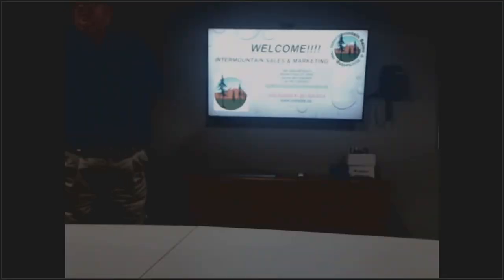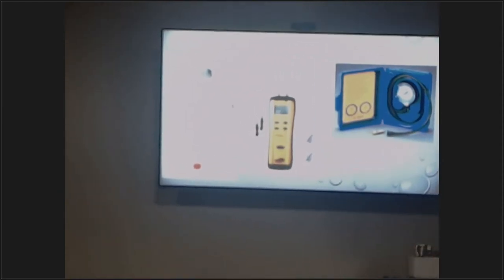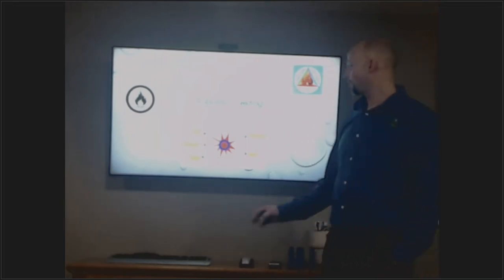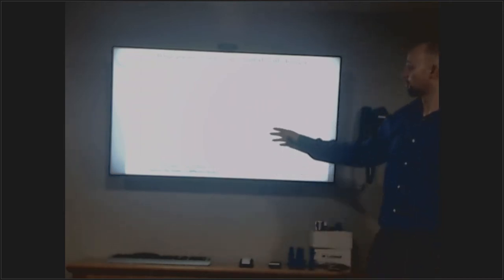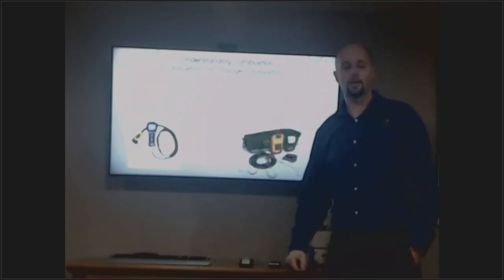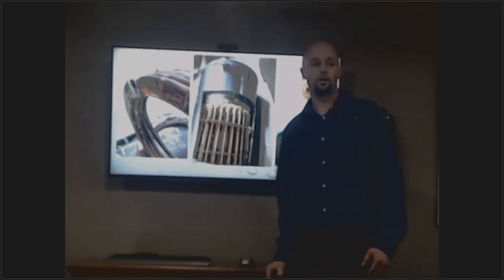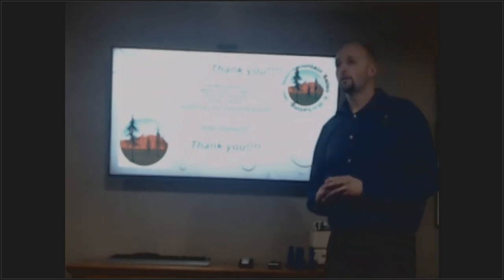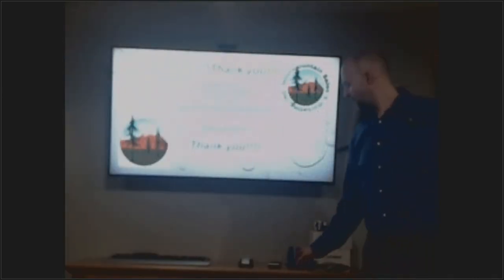Feb 2019 Boilers CE - 1 Hour Core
Intermountain Sales & Marketing provided this training with James Frailey as the instructor.  1 hour of code credit available.